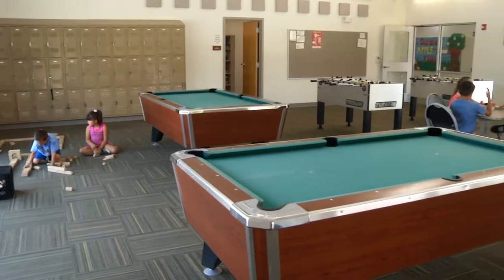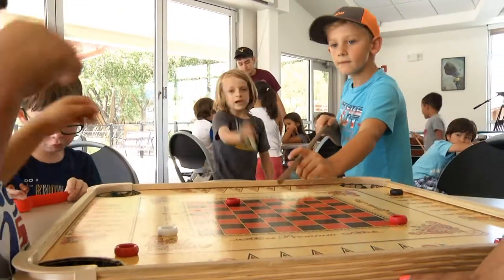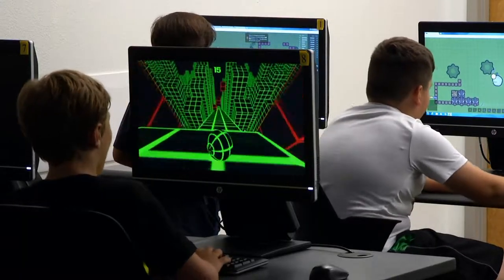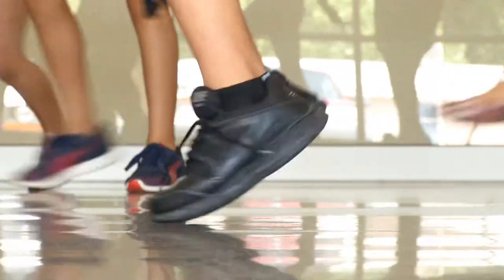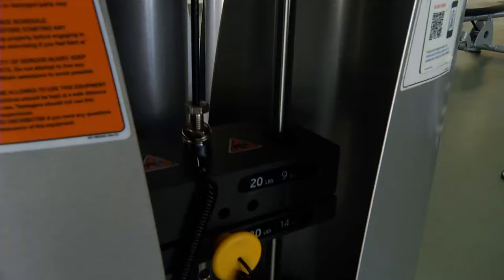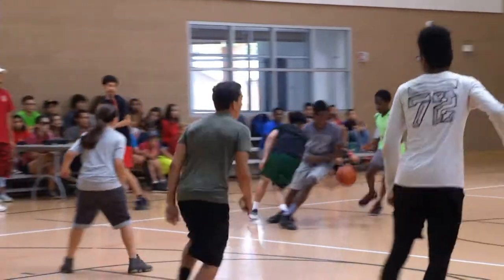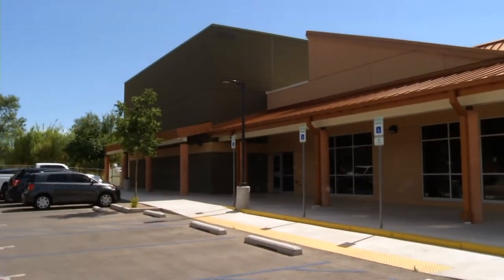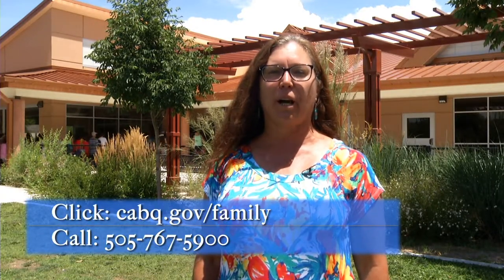Los Duranes Community Center